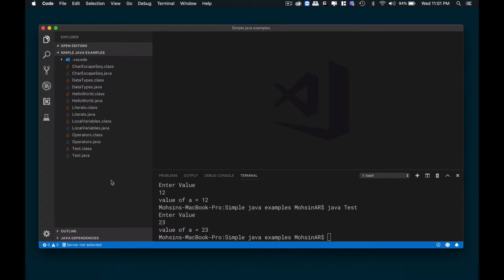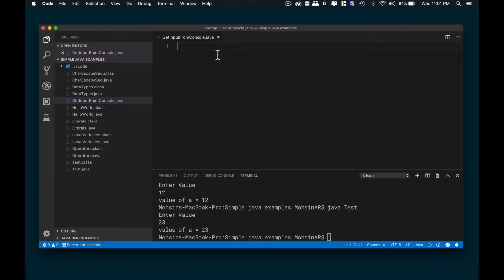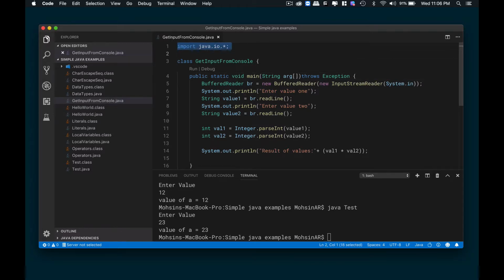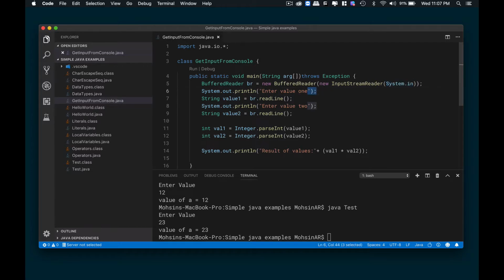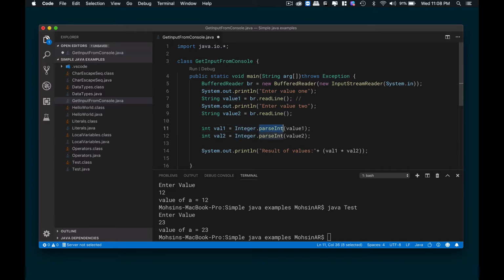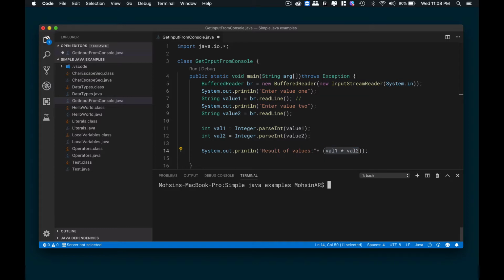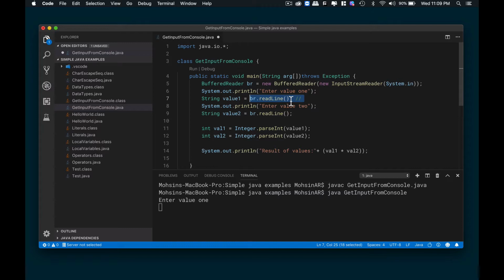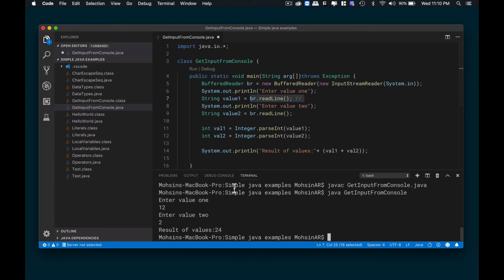Java Tutorial For Beginners 13 - Command line input in java Step by Step understand